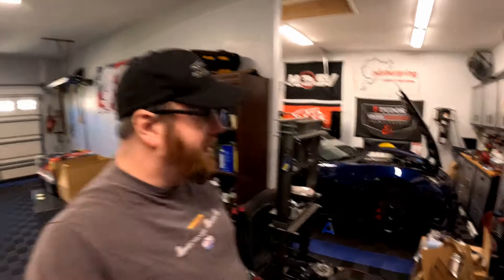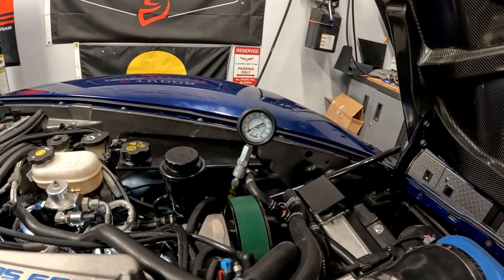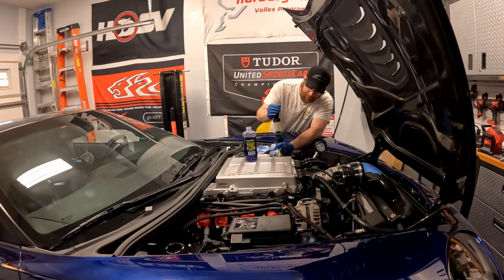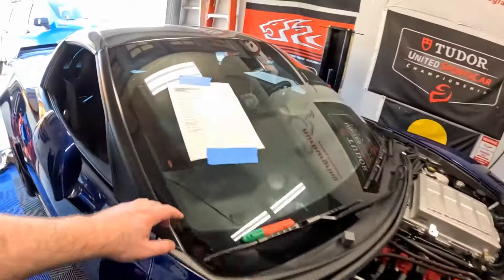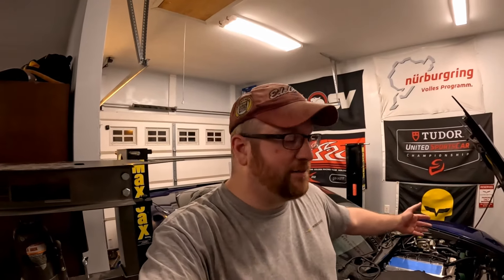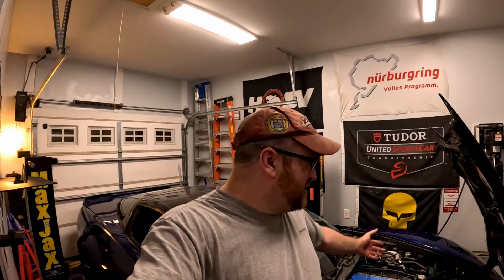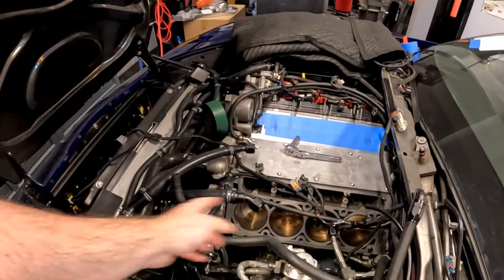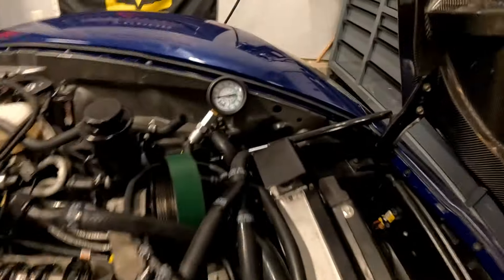2005 Chevy Corvette - No Compression?!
In today's video - I test the Corvette for compression in cylinder number 1. I noticed the exhaust port was steam cleaned when I installed the 2" headers from @Kookstv. After a compression test revealed 0 compression on cylinder 1 - I tear down the motor and the head and inspect everything for damage. After not finding any - I replaced the LS9 head gasket - and put everything back together.

Tools/Parts Used:
Compression Tester
Compression Tester Hose
Combustion Leak Tester
LS9 Head Gasket
Head Studs: @TickPerformance
2" Headers: @Kookstv
Rocker Arms
Pushrods: @TickPerformance
Milwaukee M18 Battery
Milwaukee Charger
Craftsman Hex Socket Set